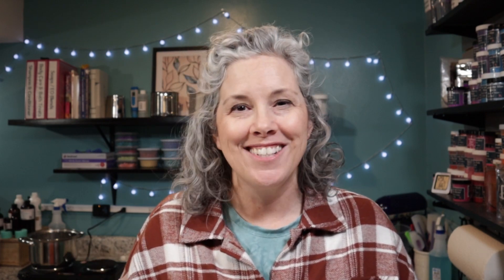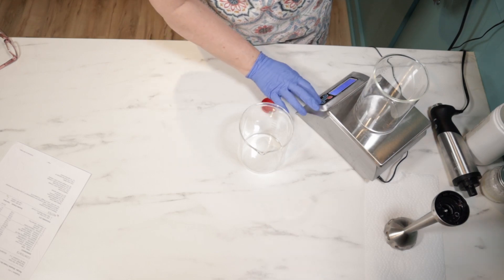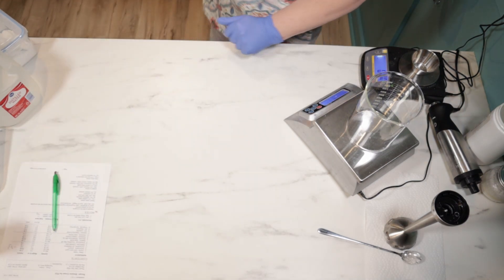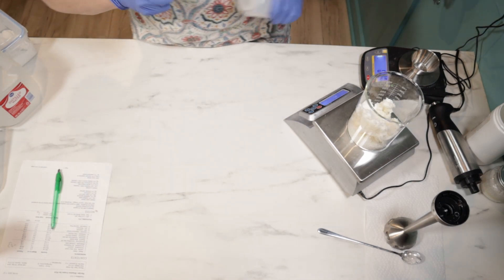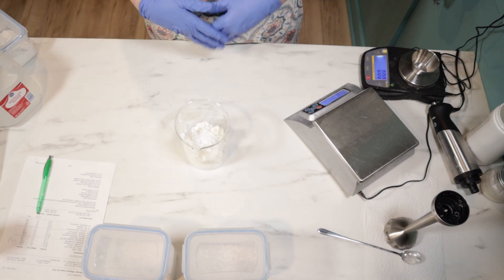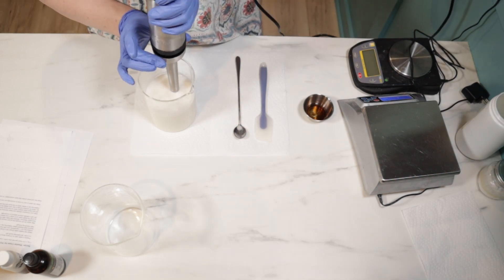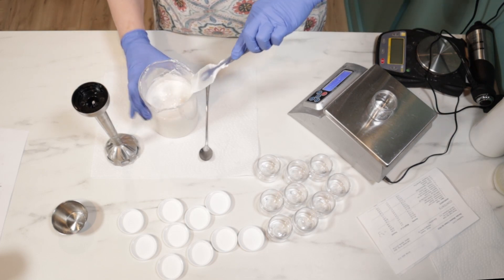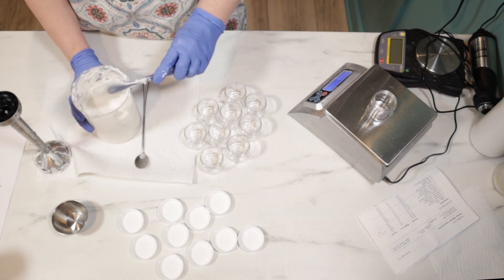How to Make Shealoe Cream ~ A Rookie Mistake turns into a Pro Success!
I made an error in the video - apparently I didn't use the original version of Marie's Shealoe cream, I used the bee better version. Here is a link to that video
The only changes I made to the above formula was using 3.7% Cetearyl and 1.3% Cetyl Alcohols instead of the 5% Cetyl she used.

I really hope you enjoyed this video! If you did, and would like to support me, here are a few ways to do that!
That really helps my channel grow and in turn helps support me!😃
You can give me *Super Thanks* by donating (clicking on the Thanks button below the description box)
Every bit of support is so greatly appreciated!